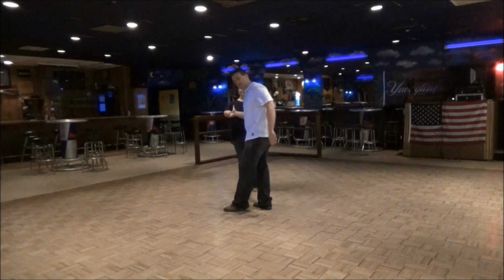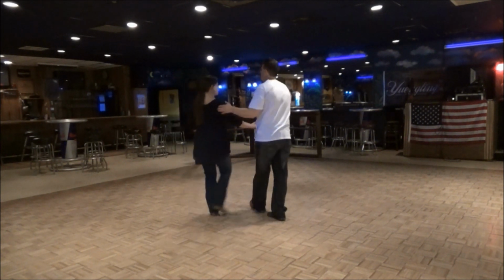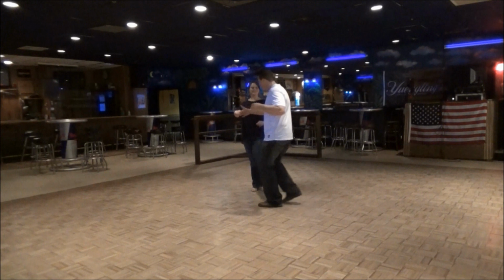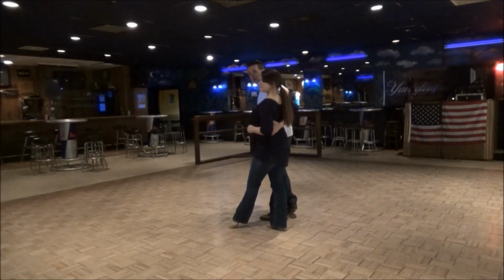Nicks Nightclub - 3-17-16 - WCS - Vader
This was the West Coast Swing Dance pattern that was shown for my weekly dance at Nicks Nightclub!   It's broken down with different views/angles that will you allow you take this move and use it on the dance floor.   :)

I'm at Nicks Nightclub every Thursday!   Lesson is only $5!  All levels are more than welcome.